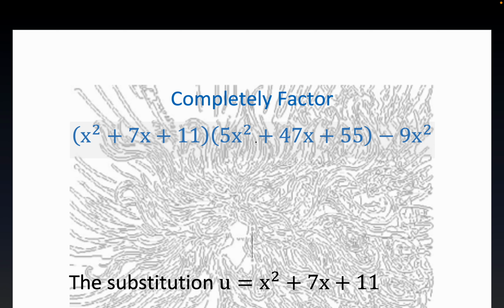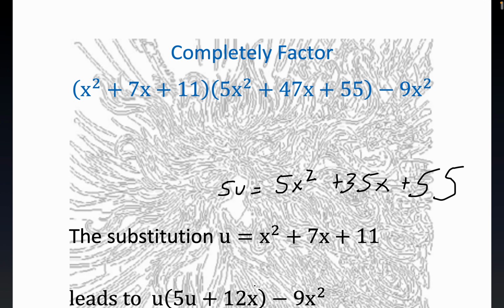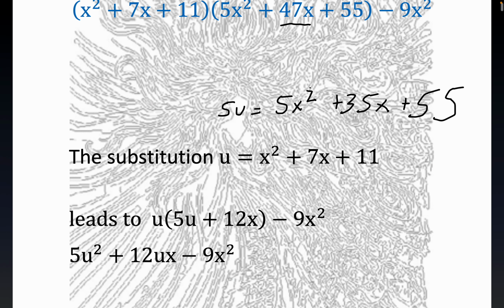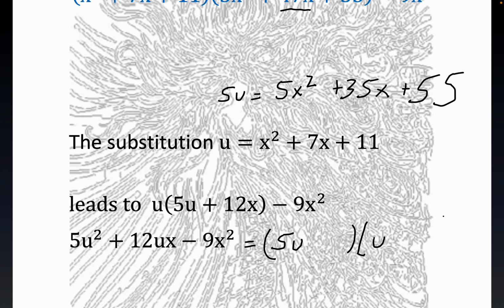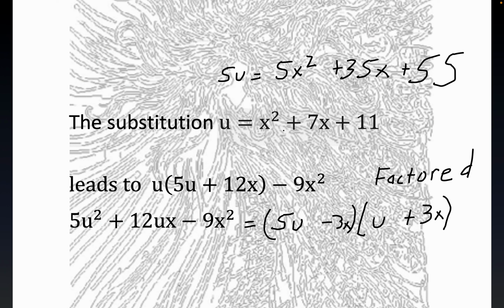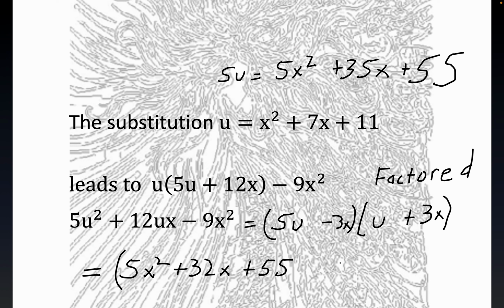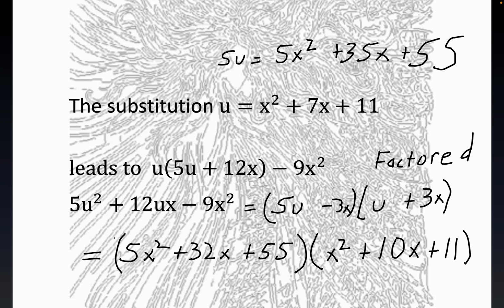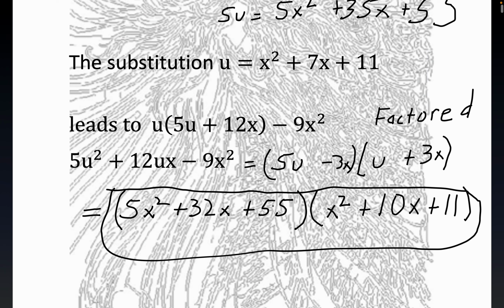Completely Factor (x^2 + 7x + 11)(5x^2 + 47x + 55) - 9x^2, Expanding to a Quartic inadvisable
A not so obvious substitution was the path to Rome for this challenging factoring problem comparable to Singapore Math Olympiad questions. Not as difficult as the Rajiv Mathew viral problem in 2015, but the substitution was slightly unmotivated.